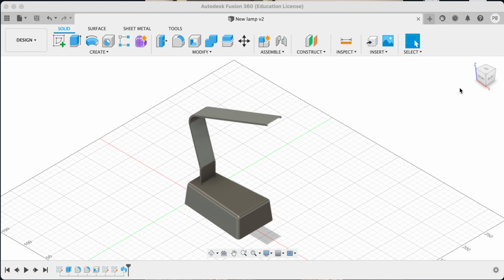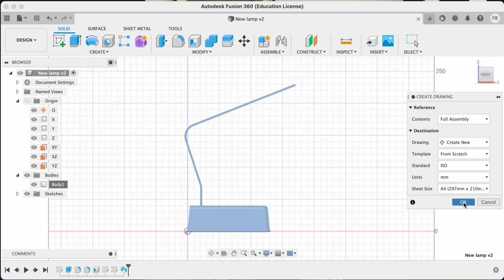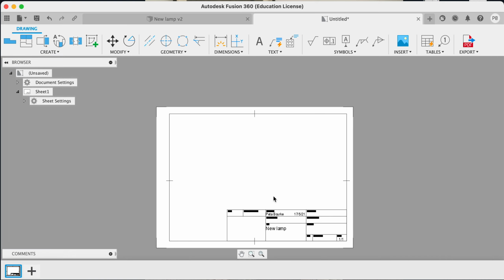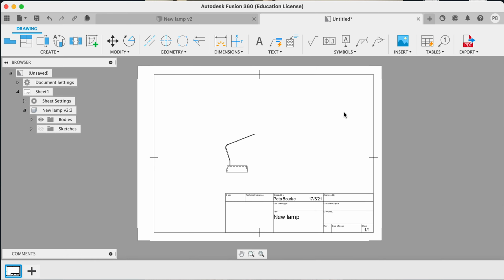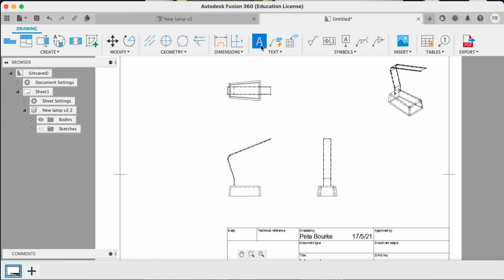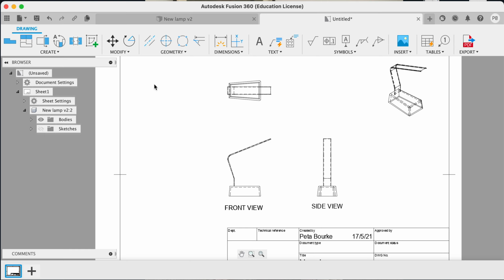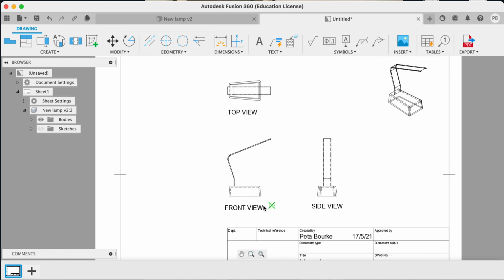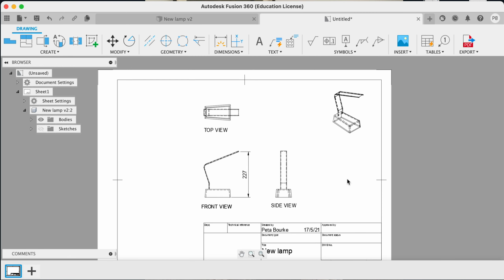4. Creating a drawing in Fusion